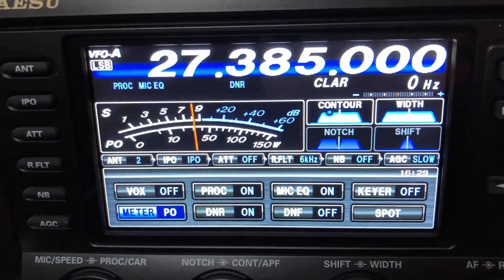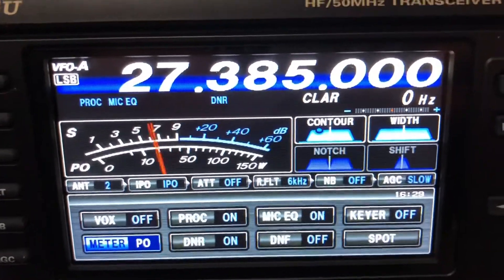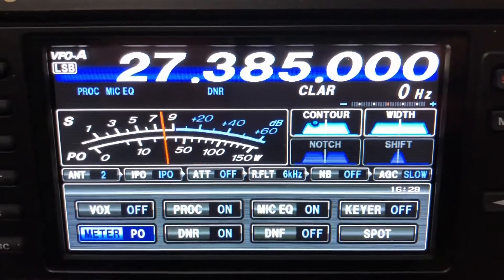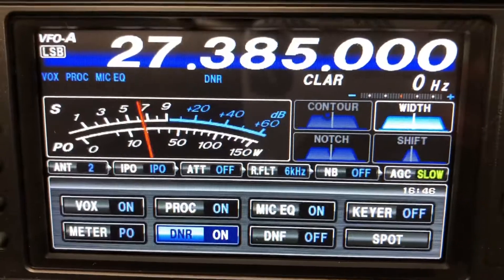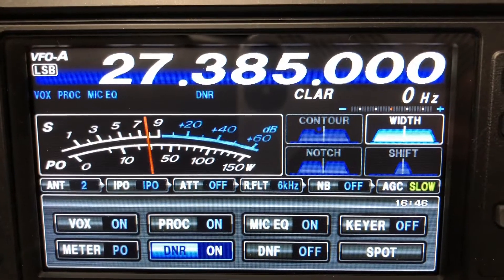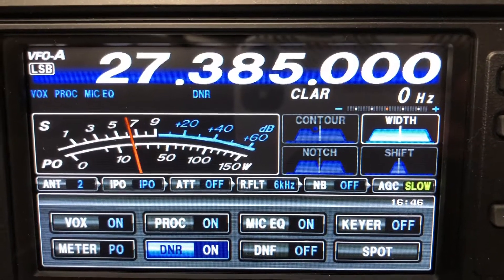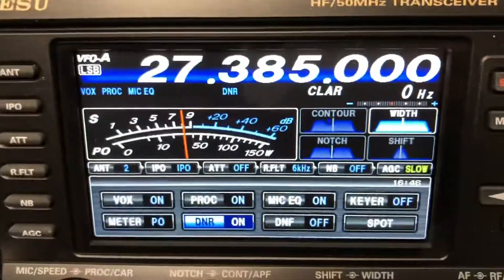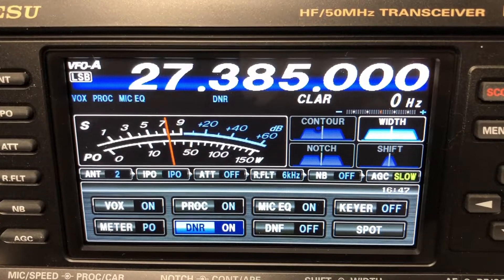Yaesu FTDX -101D Audio with Heil, Neumann and M-100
Comparing microphones on ftdx-101d. Heil PR40, Neumann BCM 705 and Last one in the video was new Yeasu  M -100. Receiving radio is a FTDX-1200 yaesu. I have it at 4000hz bandwidth. DNR is at 3.  IPO is off.